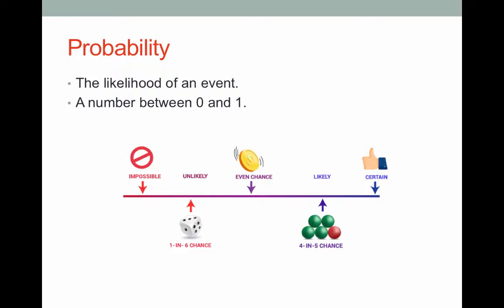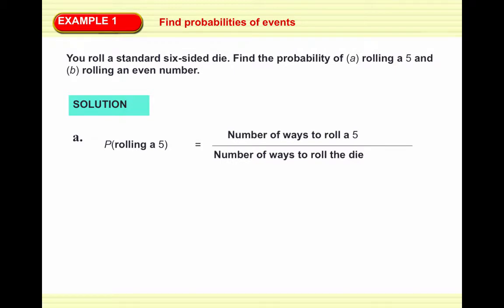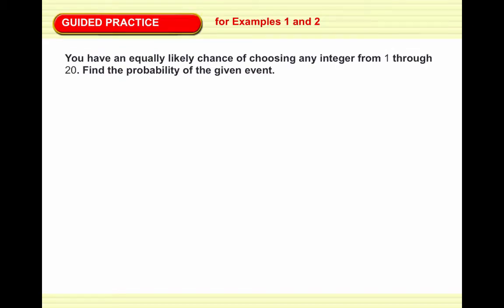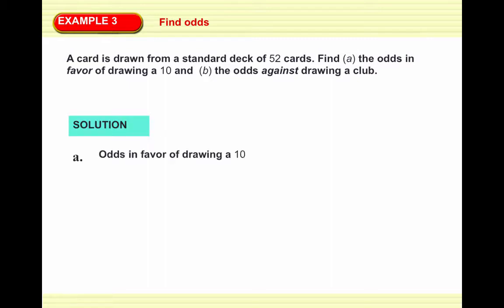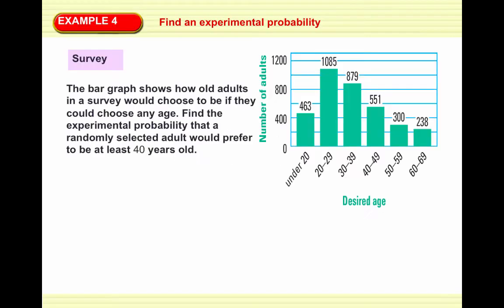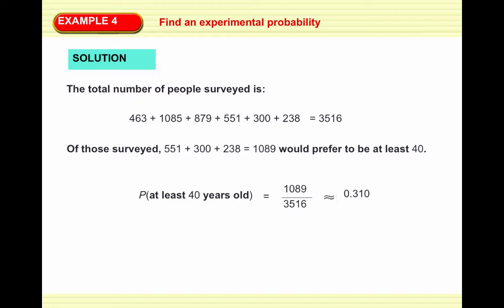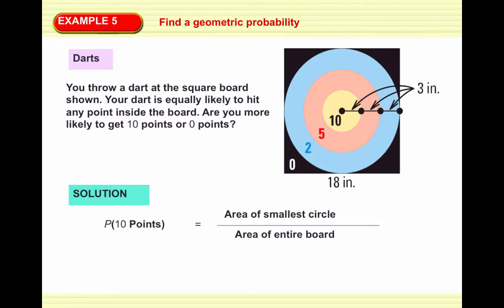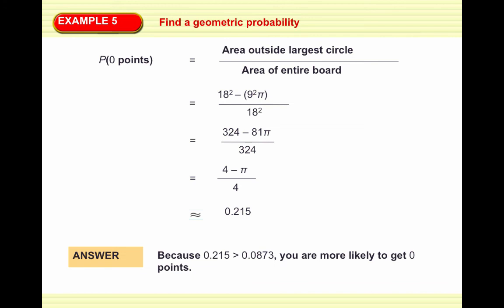Al 2 10.3 Probability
Table of Contents:

00:04 - Define and Use Probability
00:09 - Probability
01:03 - Theoretical Probability of an Event
01:21 - Sample Space
01:43 -
03:55 - What are the odds?
04:59 -
06:37 - Experimental Probability
06:57 -
09:28 - Geometric Probability
09:42 -